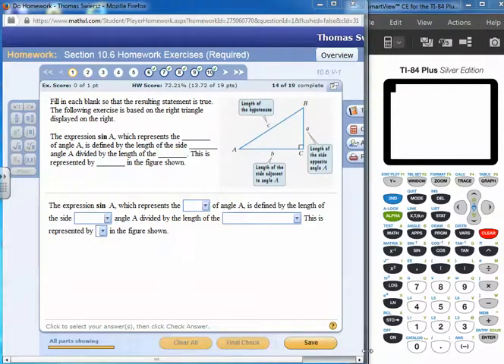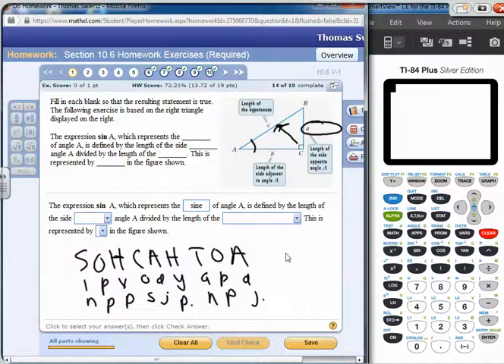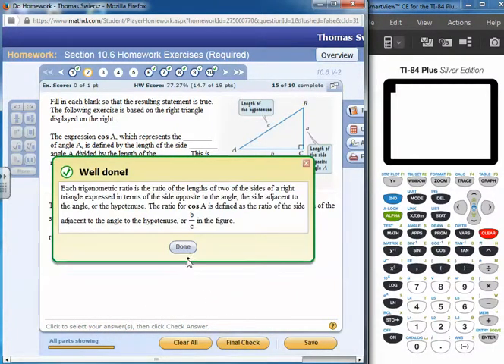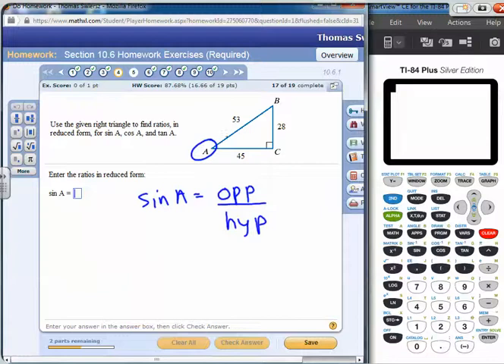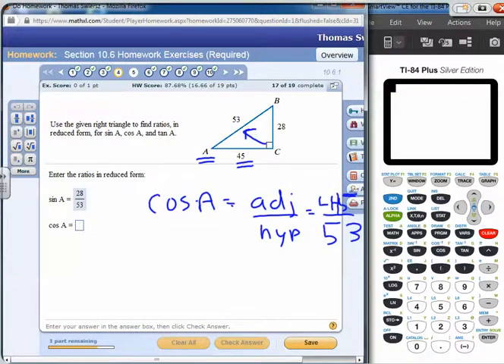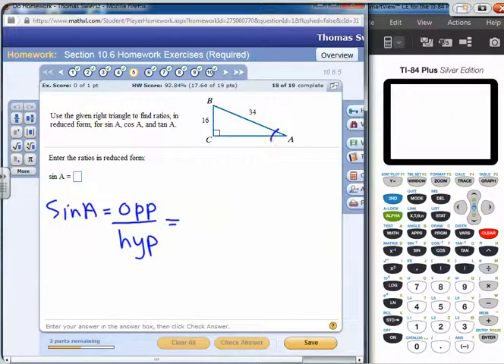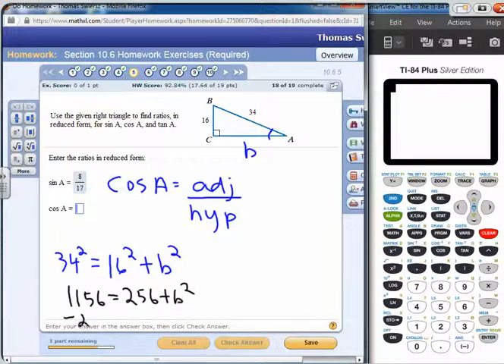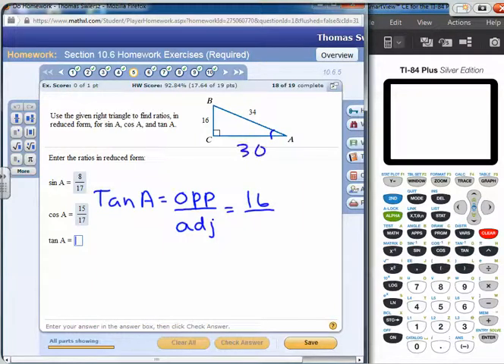FSW Section 10.6 Homework Exercises #1 Through #5 in MyMathLabPlus